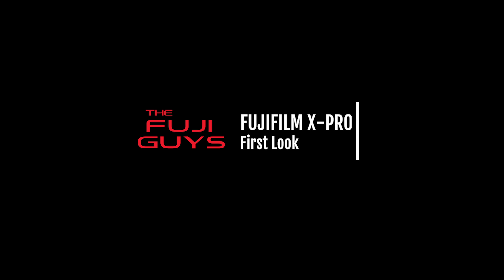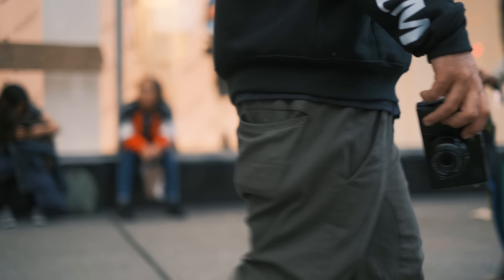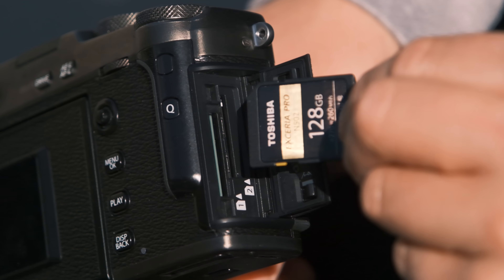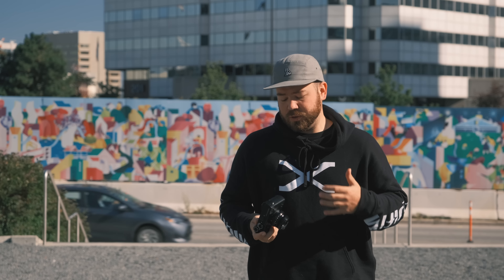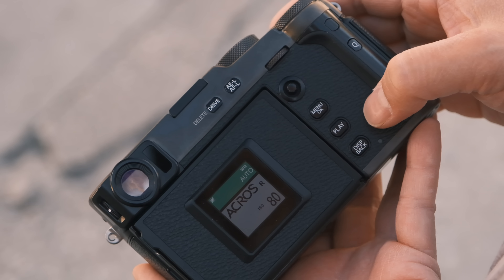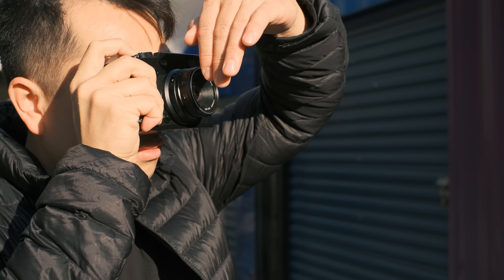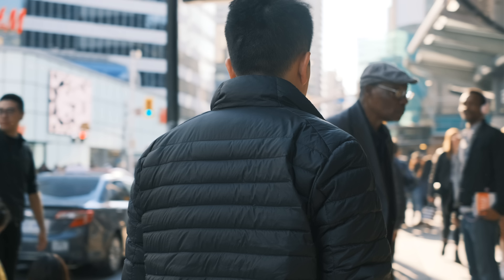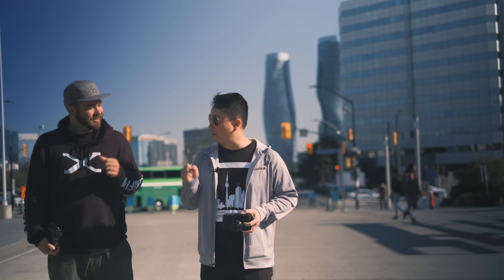Fuji Guys - FUJIFILM X-Pro3 - First Look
Fuji Guys Francis and Billy give you a first look preview of the FUJIFILM X-Pro3.

Shot on FUJIFILM X-Pro3
Camera: Francis Bellefeuille & Billy Luong

U.S.A.